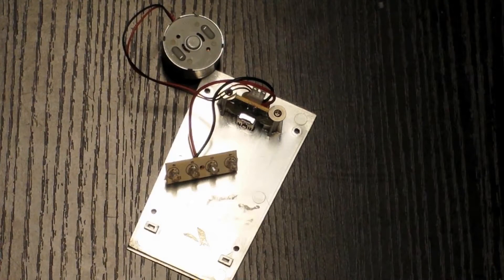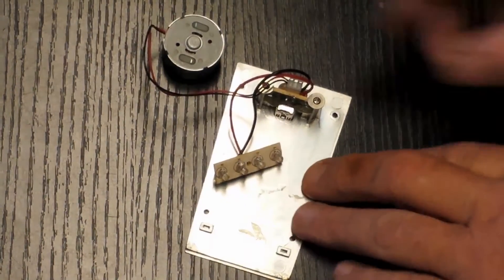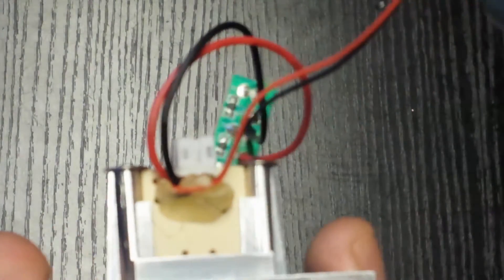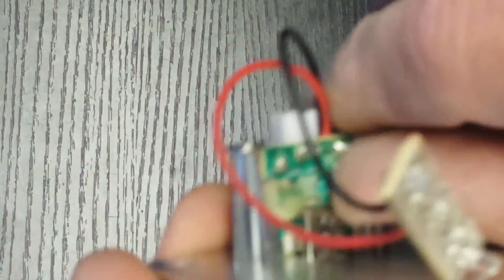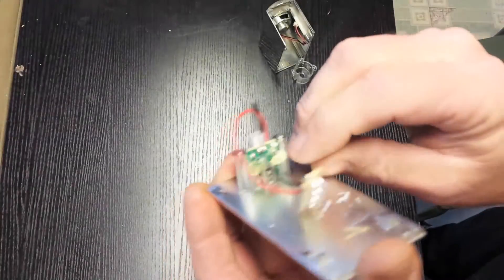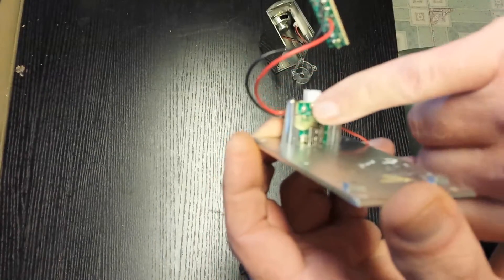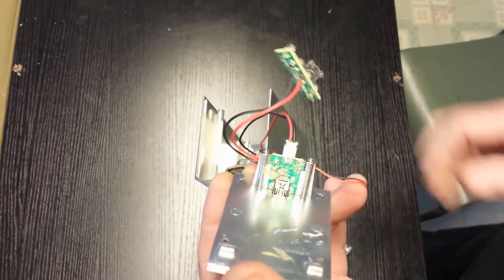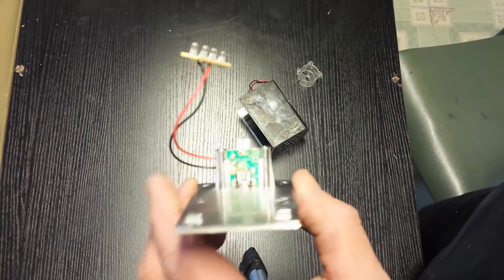Gadgetree dancing water speakers wiring inside the right speaker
this video shows how things are wired inside